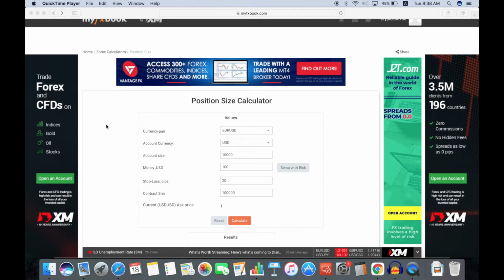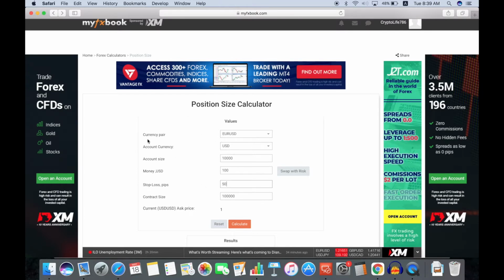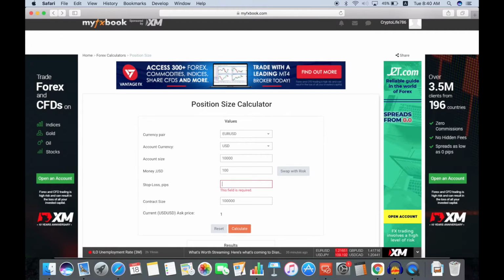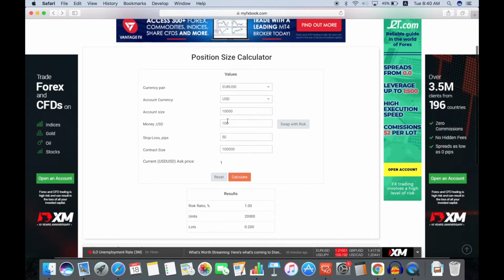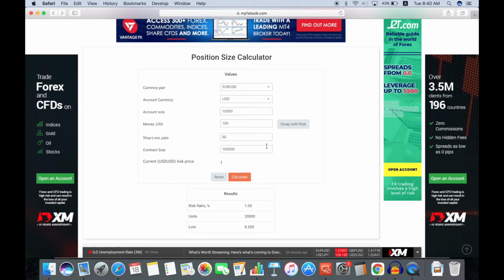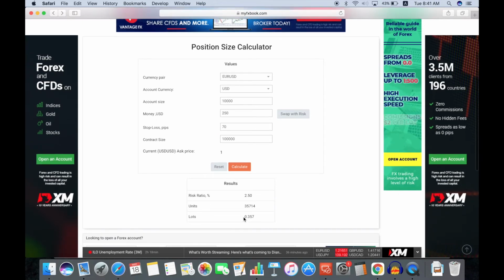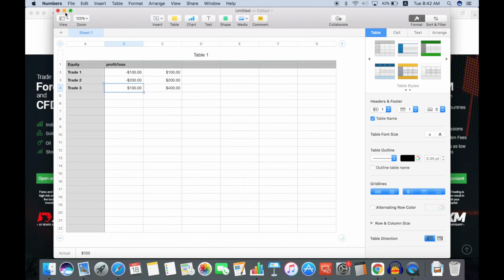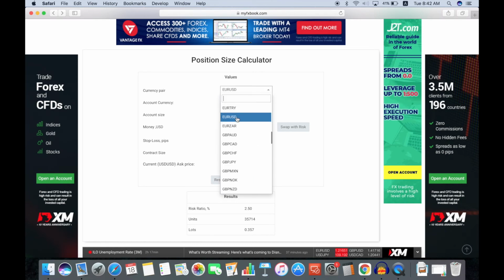How to calculate the lot sizes manually as per your deposit.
1- How to utilize 1% of your total deposit per trade and get the lot size.
2- How to put in specific amount in dollars per trade and get the lot size accordingly